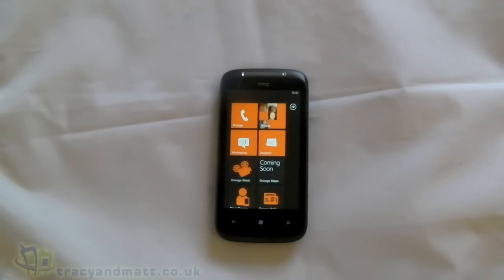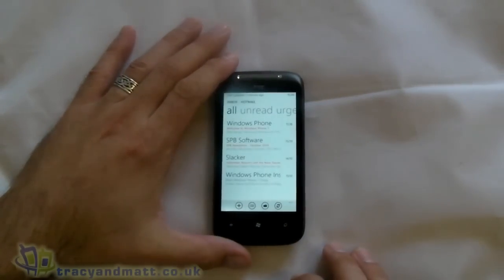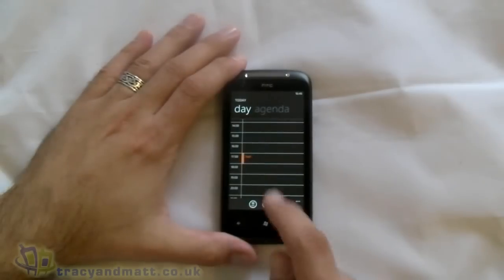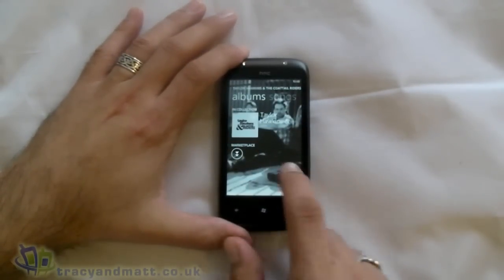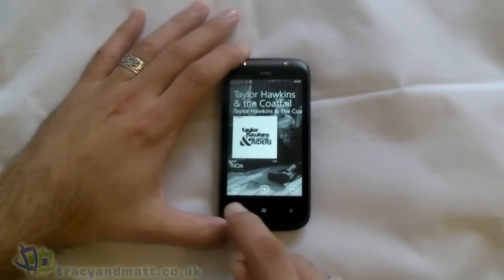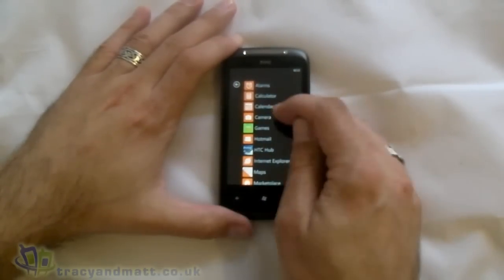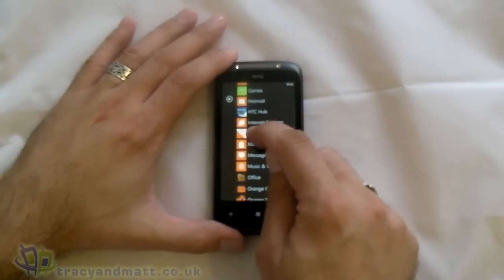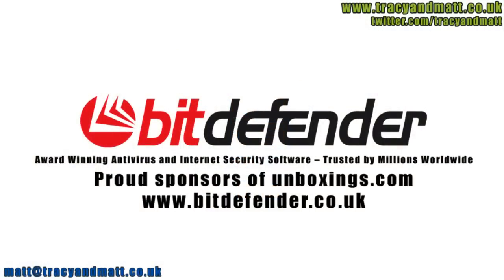HTC 7 Mozart demo video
James runs through some of the features of Window Phone 7 on his new HTC 7 Mozart